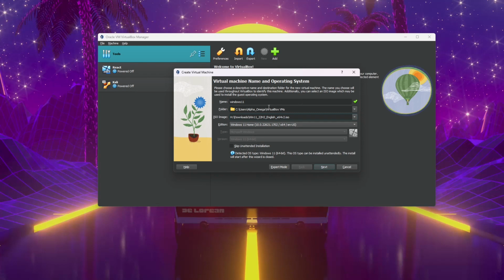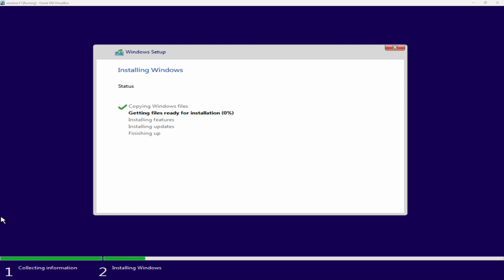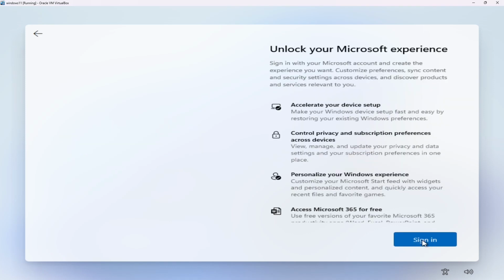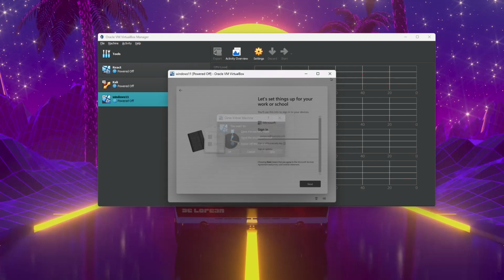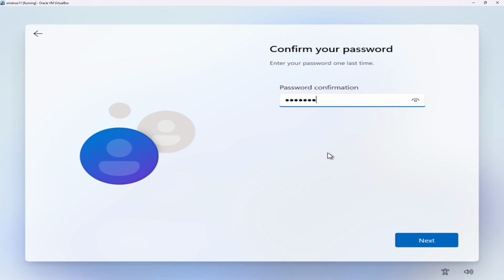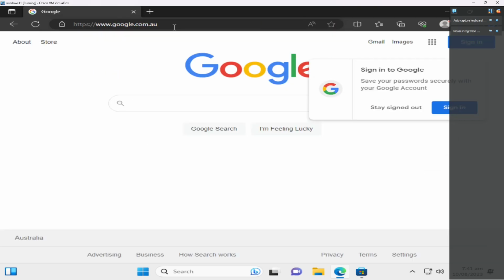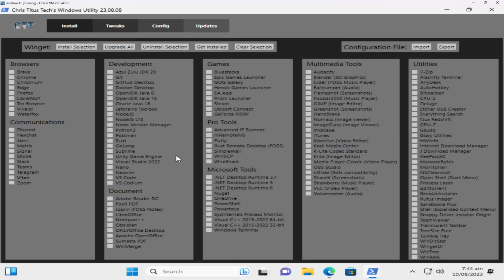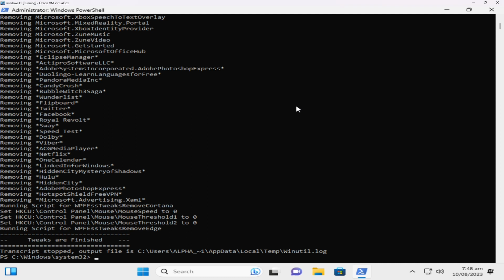Windows 11 install WITHOUT 3rd party bloatware and online account bypass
To enable the app store, just set the system region after all installed.

When doing the account setup process disconnect the system from the internet then when setup tells you that you need a internet connection to continue,  press shift + F10 then type  OOBE\BYPASSNRO